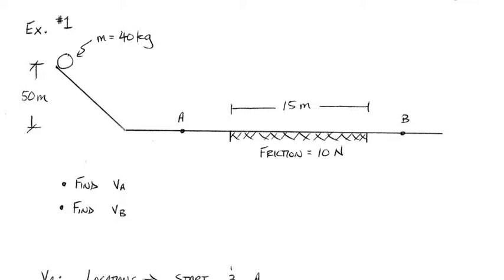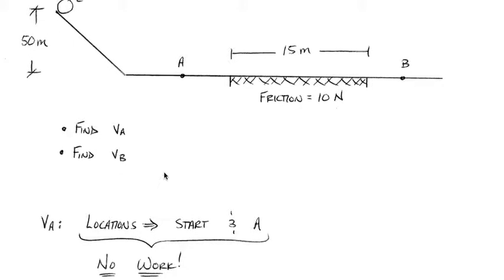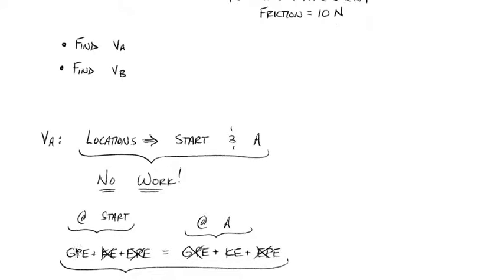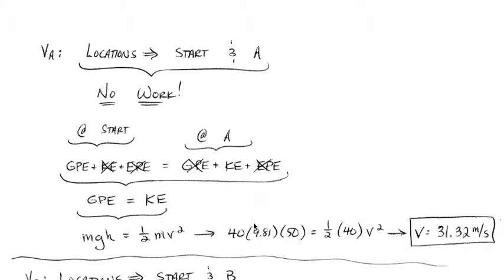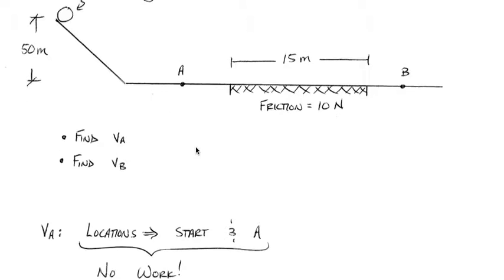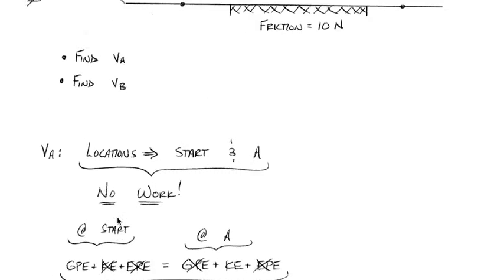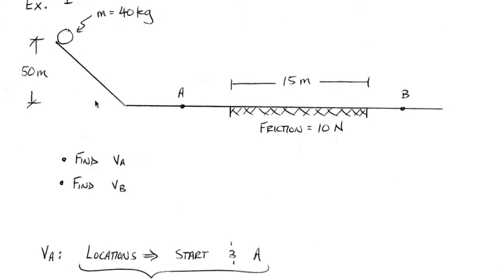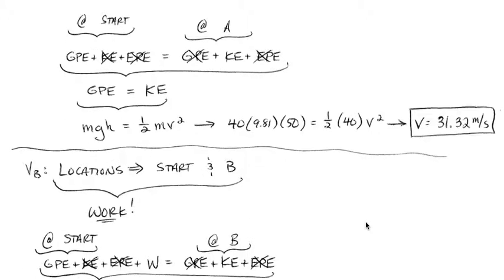Work and Energy Mathematics Example #1